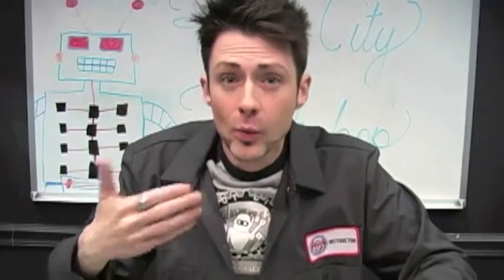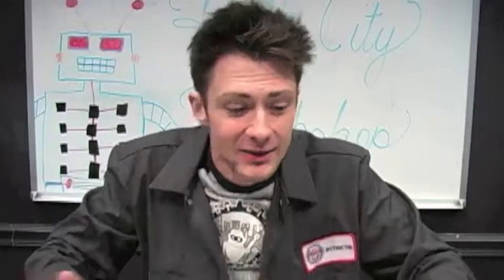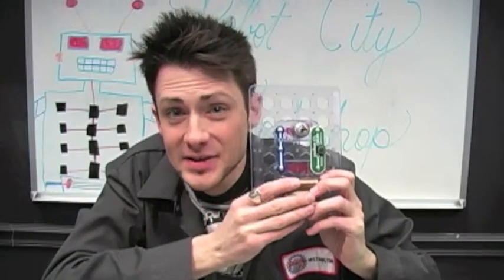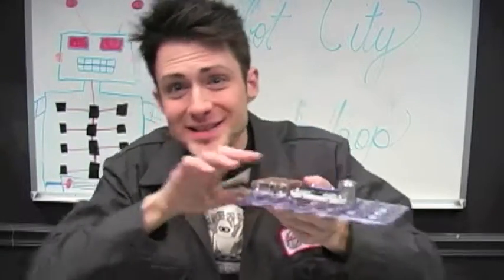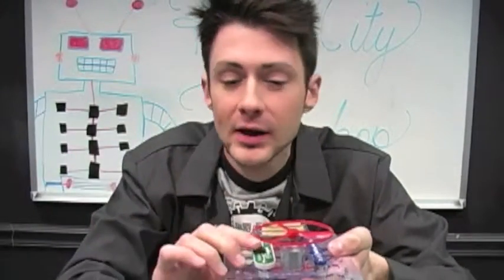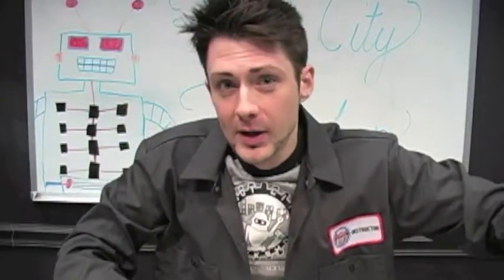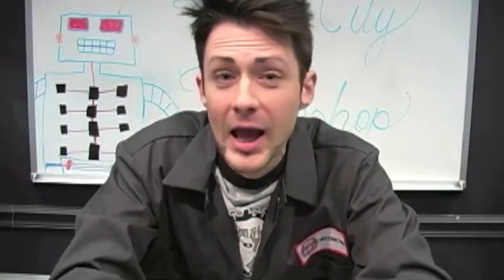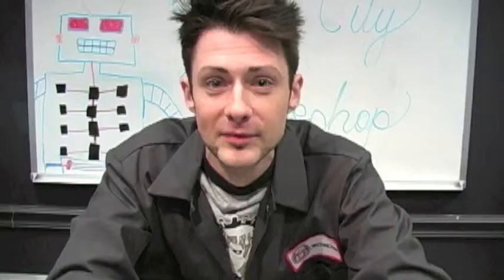After School Program with Robot City Workshop